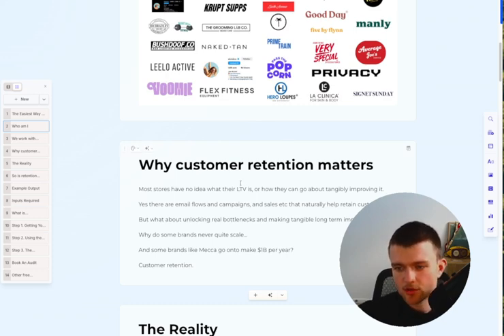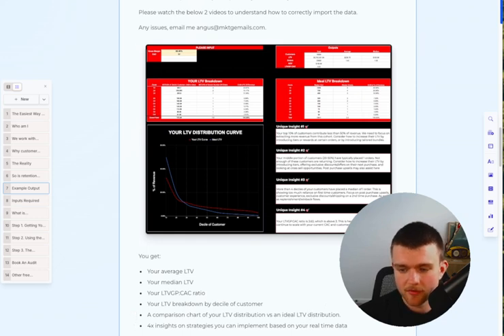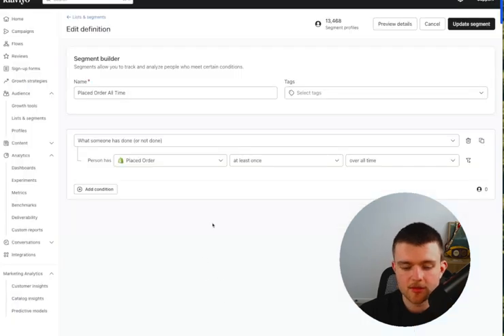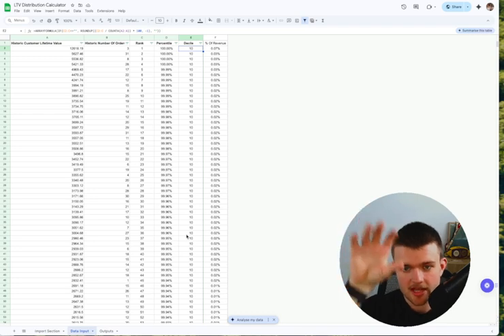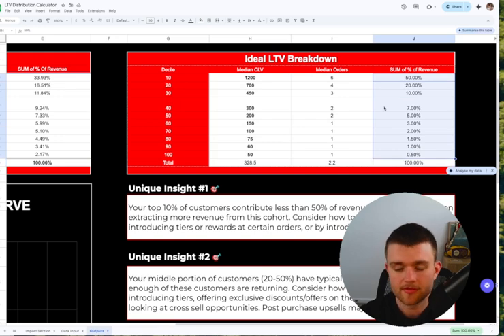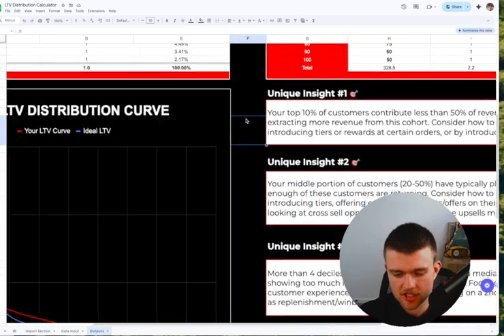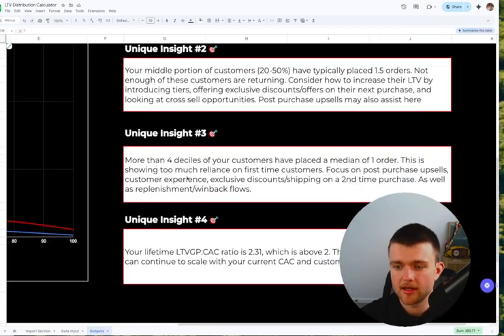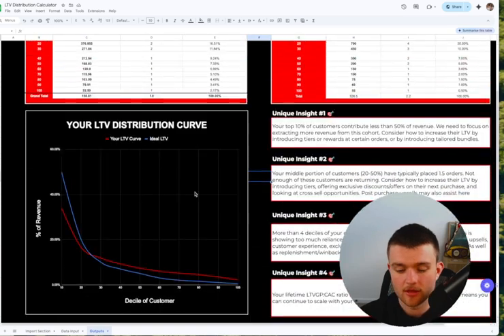Analyse LTV in 5 minutes with Klaviyo (Ecommerce 2025)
In this video, Angus runs through how you can analyse LTV using simple Klaviyo data.

This includes:
Exporting the correct Data
Using the LTV analysis tool
Analysing the data
Making strategic recommendations

Get the latest updates, best practices, and PROVEN eCommerce strategies every day: ‪@anguscowan17‬

MKTG Emails is a global eCommerce consulting firm that partners with founders & operators to improve their Retention Marketing.

Connect with Angus here:   / angus-cowan-73a590180